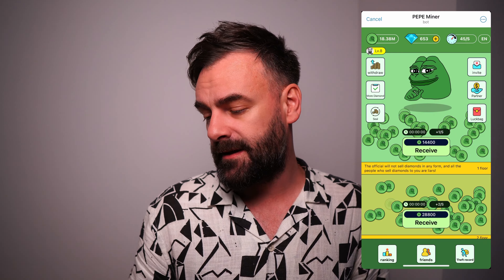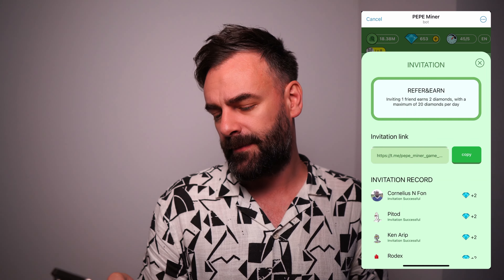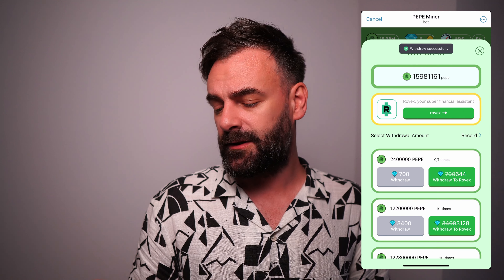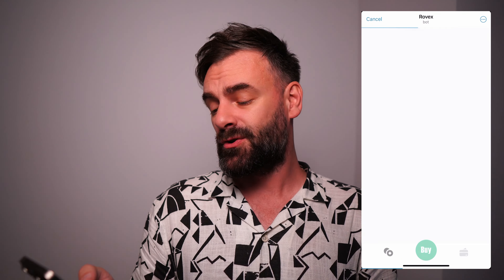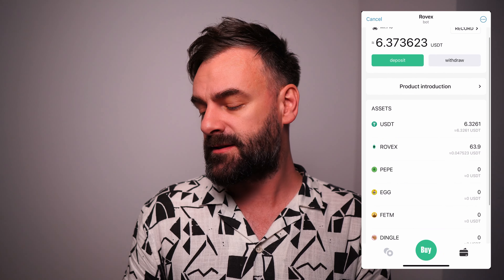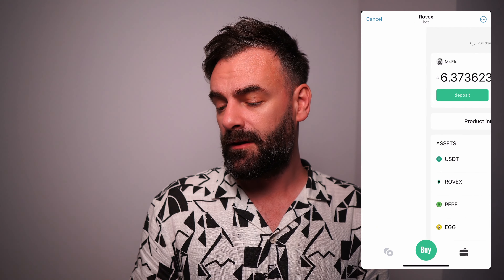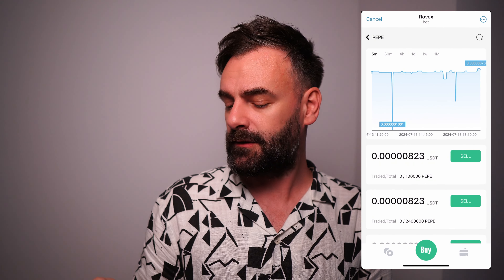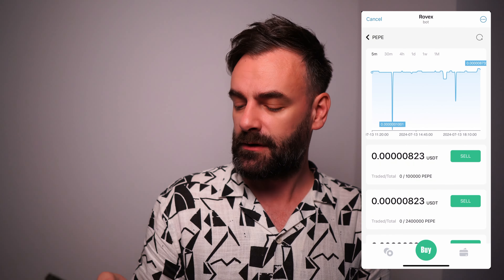How to Withdraw PEPE Coins from Telegram PEPE Miner BOT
Pepe Miner Bot